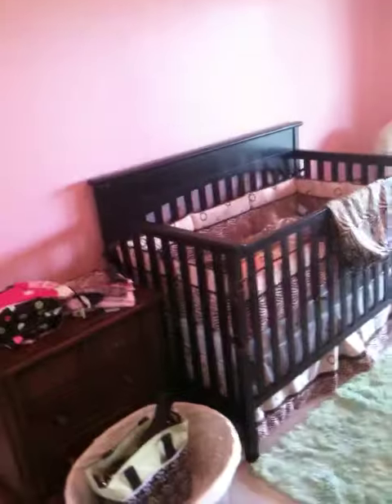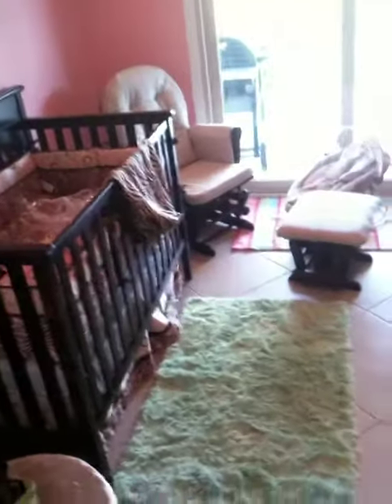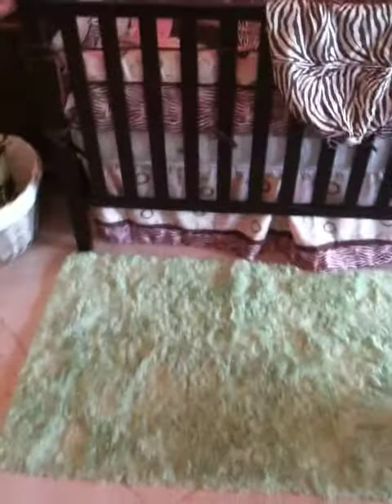Brooklyn's Room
Lay out and Colors.